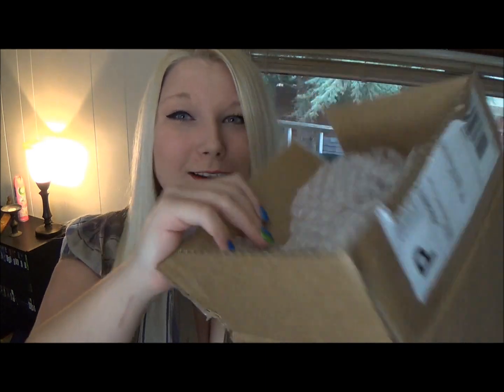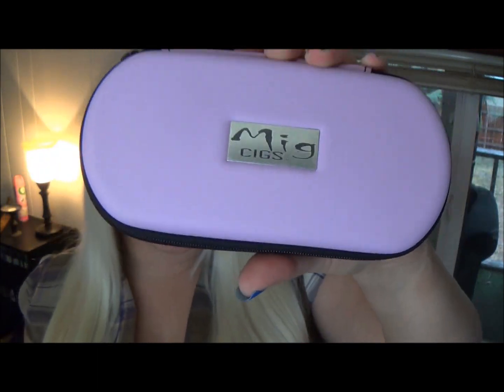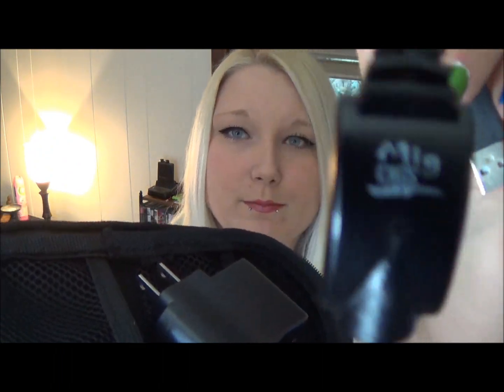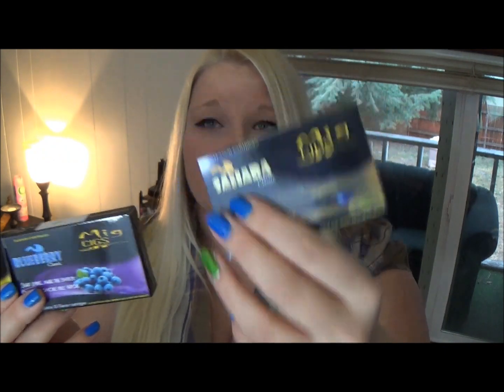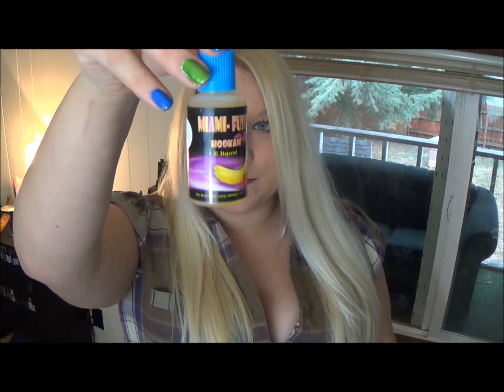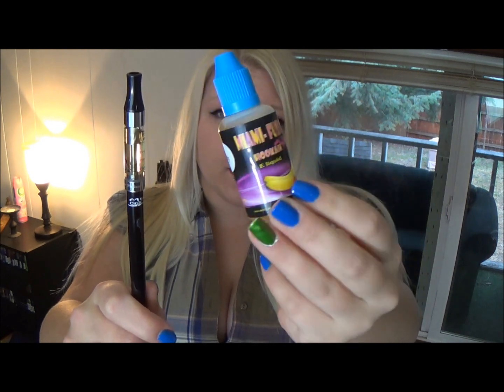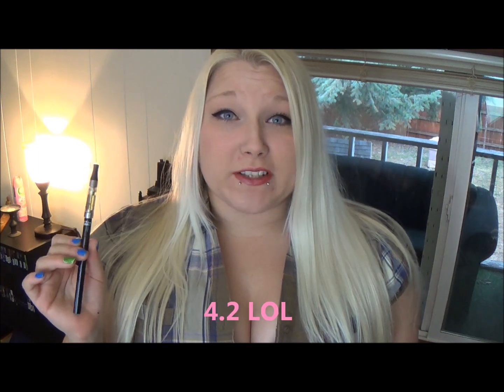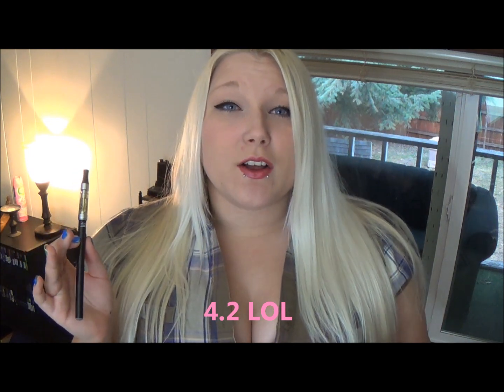MigCig Vapemail Review | Top eCig of 2014 | TiaVapes